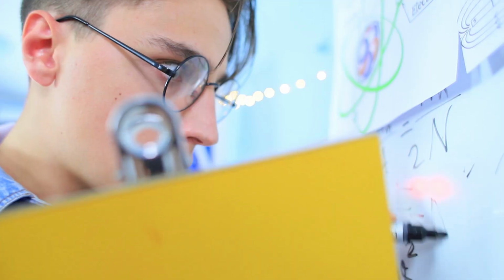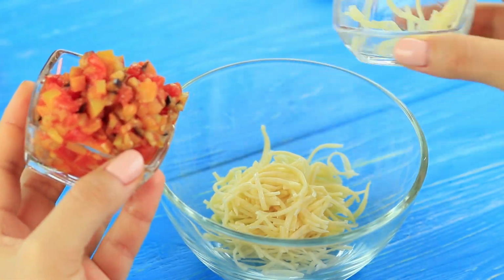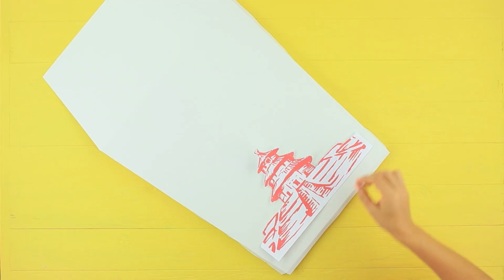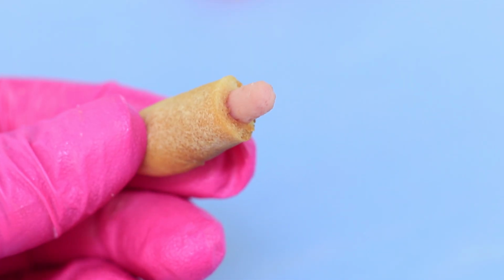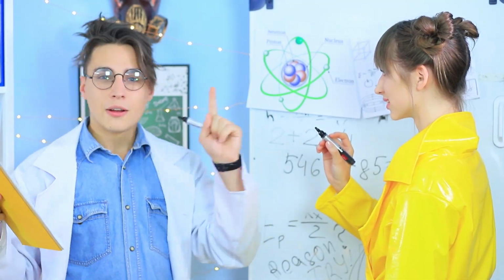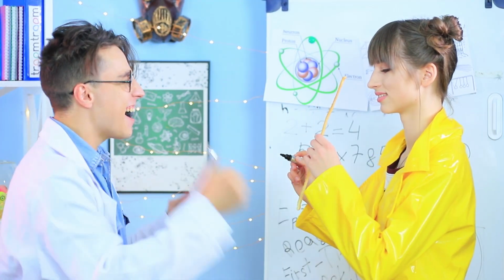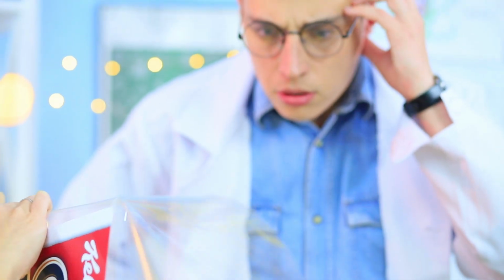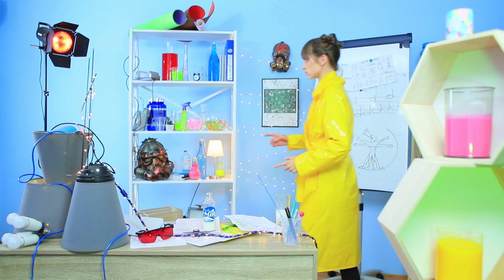7 DIY Giant Food vs Miniature Food / Funny Pranks!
Troom Troom lab is buzzing with work again! Here we make French fries bigger, turn hot dogs smaller, and invent bio robots! Watch these and other ideas in our new video!

• Flour
• Egg yolk
• Salt
• Board
• Rolling pin
• Water
• Vegetables
• Oil
• Layout of a little Chinese takeout box
• Toothpick
• Cardboard
• Ruler
• Foil
• Printed Chinese words and pictures
• Hot glue gun
• Piece of big red paper
• French fries box template
• Pencil
• Scissors
• Piece of big yellow paper
• Breadsticks
• Plastic food container
• Ketchup
• Ketchup label
• Flatbread
• Parchment paper
• Honey
• Clear cellophane wrap
• Tape
• Corn flakes label
• Double sided tape
• Little yeast dough bun
• Sausage
• Straw
• Little hot dog package
• Mustard
• Ketchup
• Decorative bottle
• Multipurpose glue
• Milk
• Miniature milk label

Question of the Day: what format of food did you like the most?